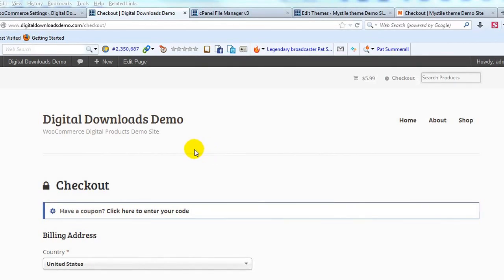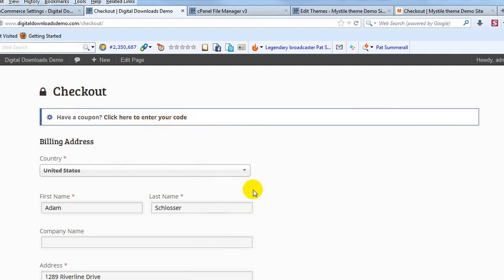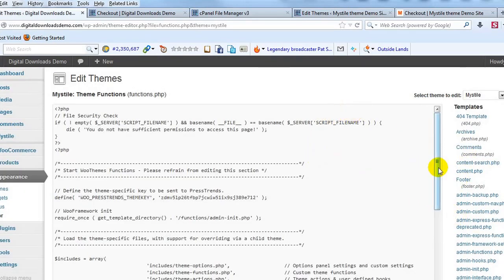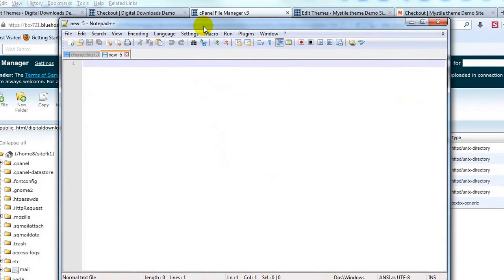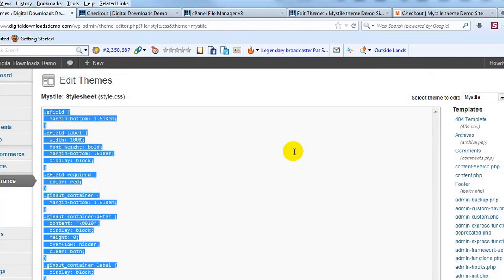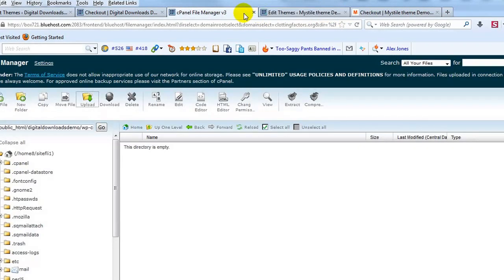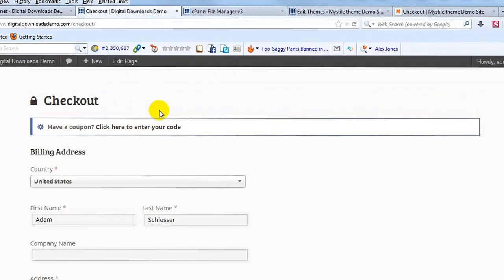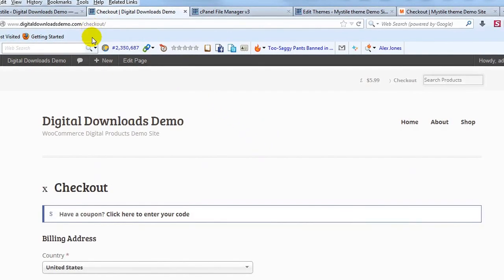Customizing the WooCommerce Checkout Page P1 - Creating a Mystile Child Theme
This is the first video in our series on customizing the WooCommerce Checkout page.  Customizations to the Checkout page as well as all of the WooCommerce pages are made in...  functions.php

To avoid loosing your modifications after upgrading to the latest version of your theme you need to first create a Child theme and add a functions.php file to it.

So in part 1 of this series, we'll start by showing you how to create a Mystile child theme and add a functions.php file to it.  After creating the Mystile child theme we'll show you how to remove the "Company Name" field from the WooCommerce Checkout page.